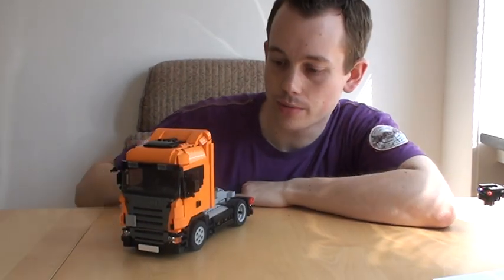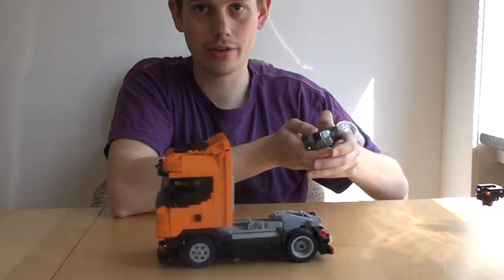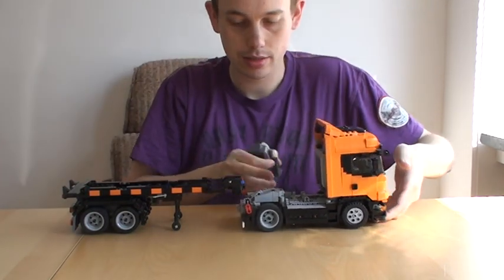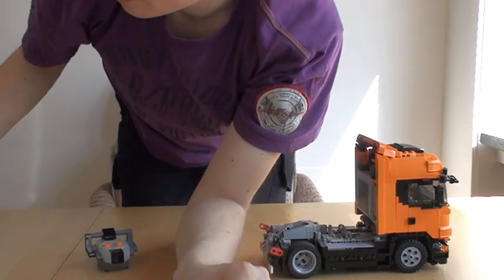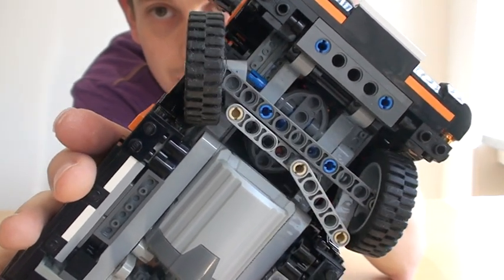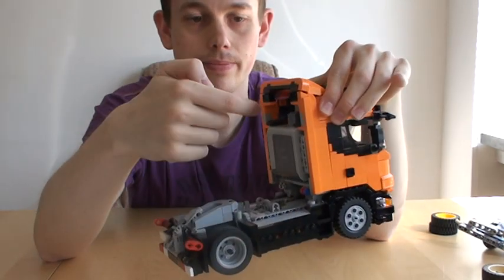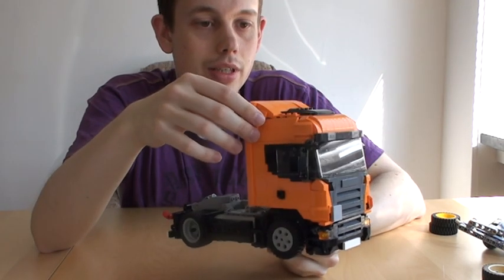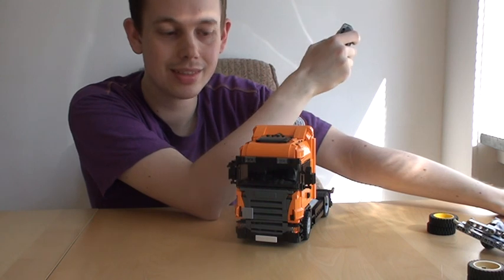LEGO Model Team Scania R 4x2 Highline